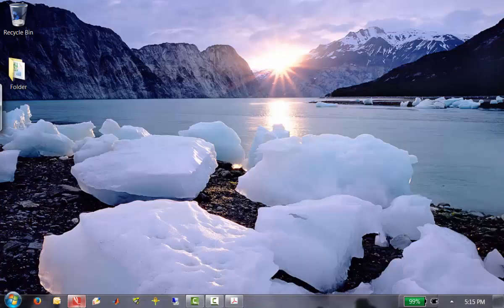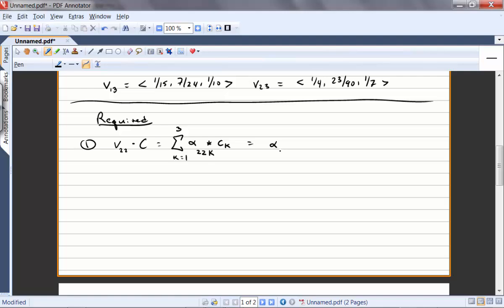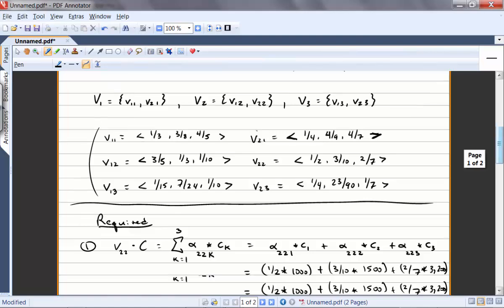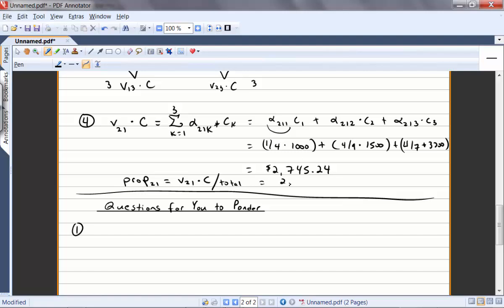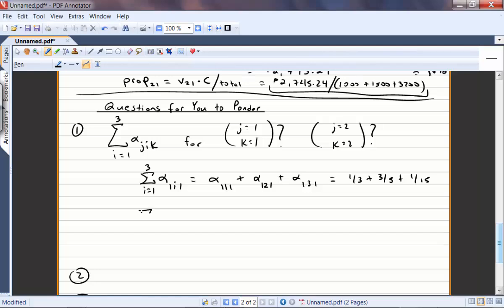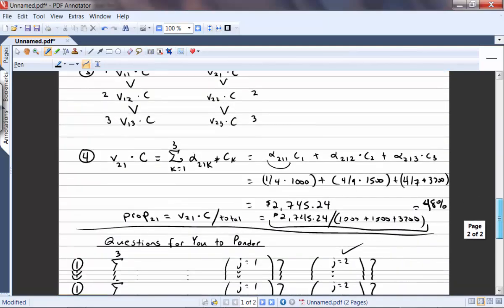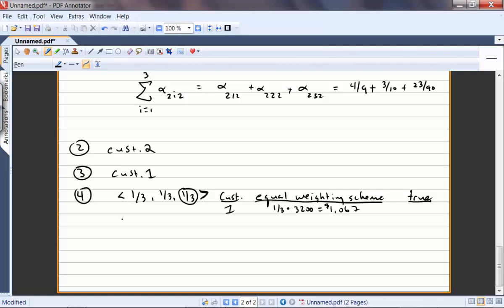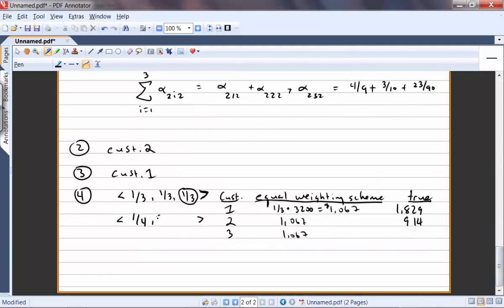Cost Classification and Assignment Example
Here is an example of cost classification and assignment using the notation from my lecture notes which can be found